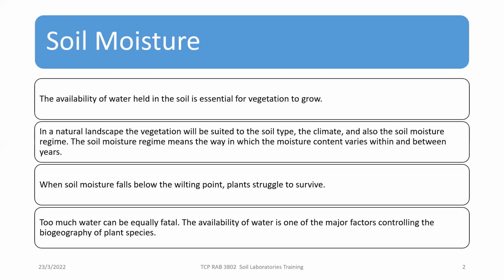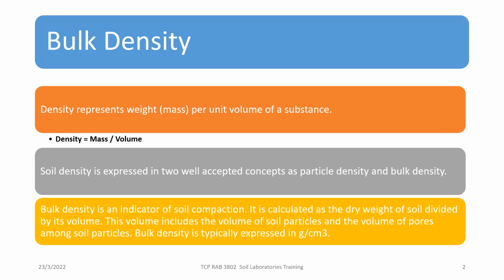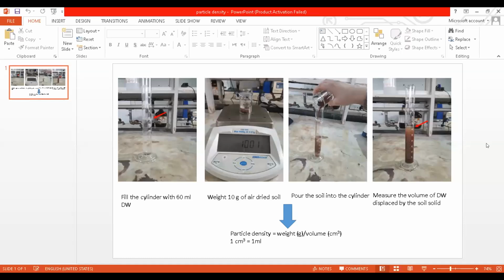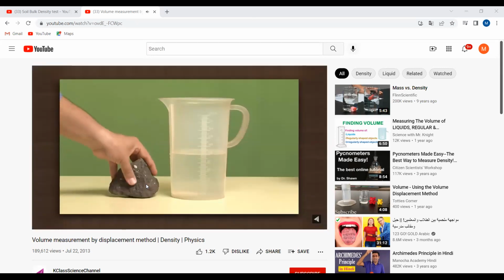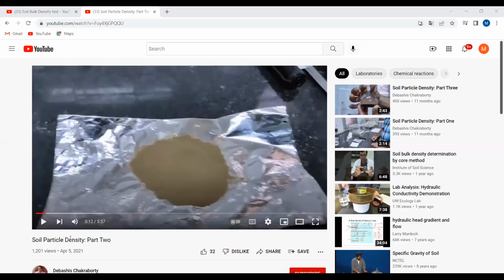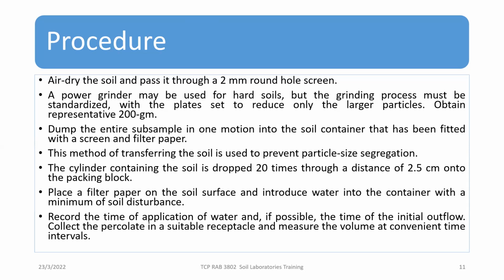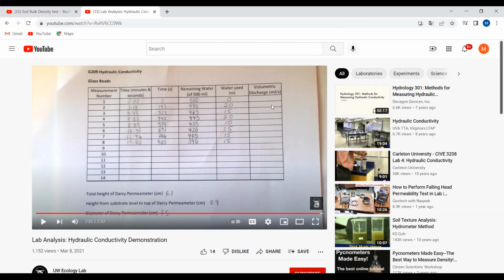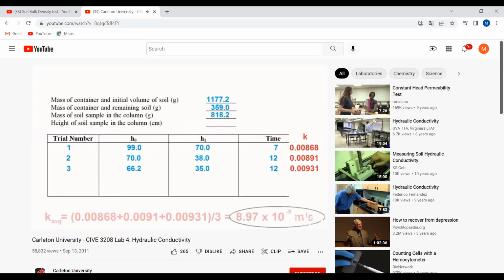TCP RAB 3802 - NASOLAN - Lebanon Training Day 8